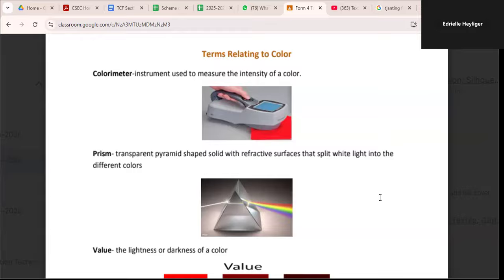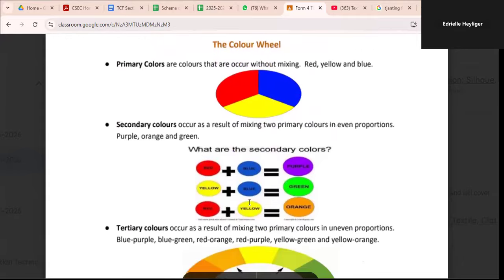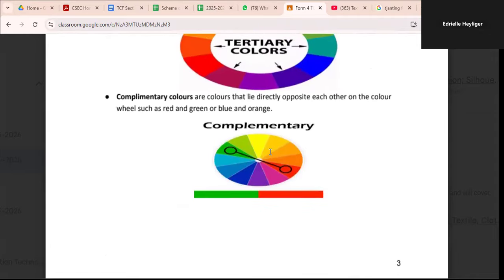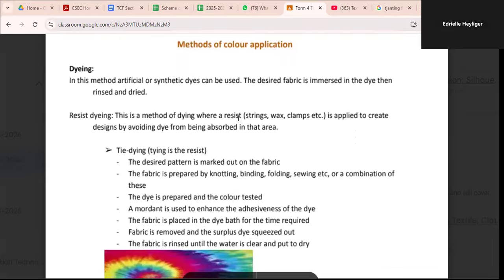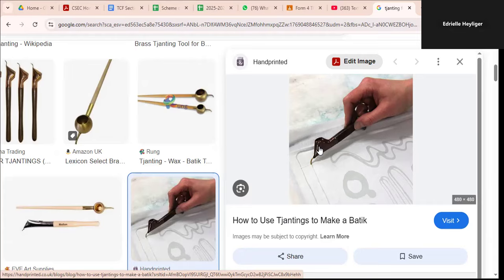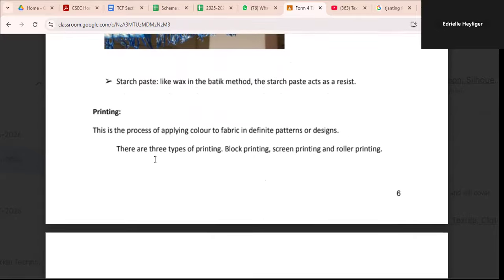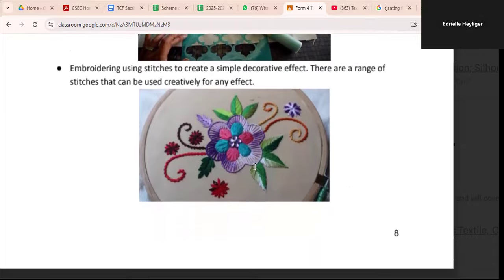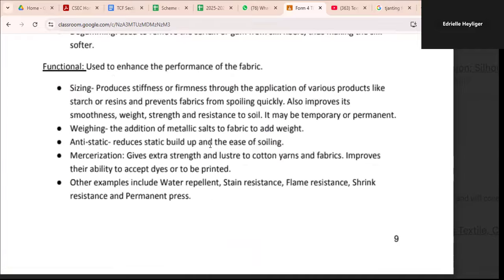Textile, Clothing and Fashion CSEC Revision: Section 2 (Retake)